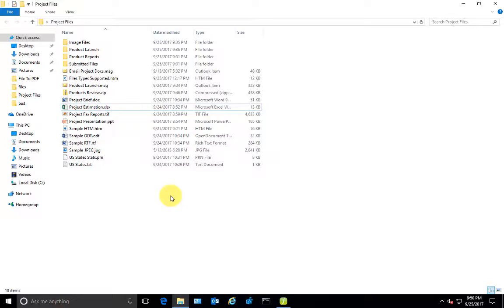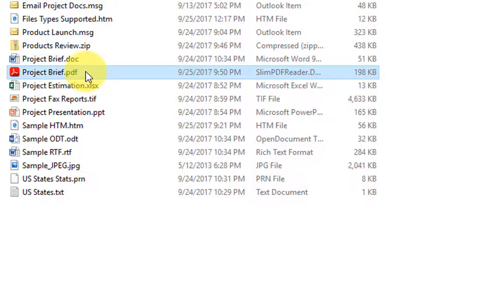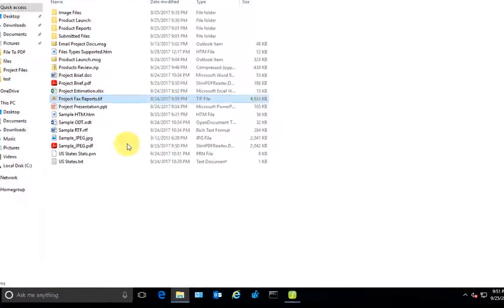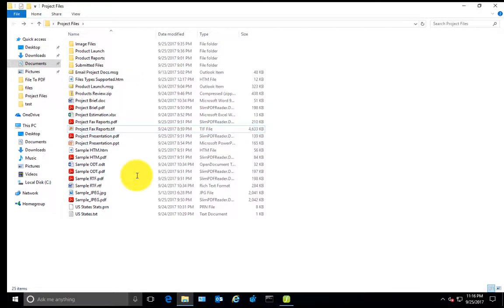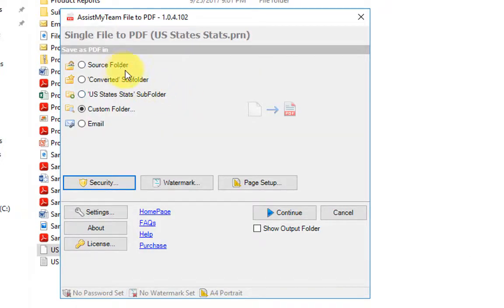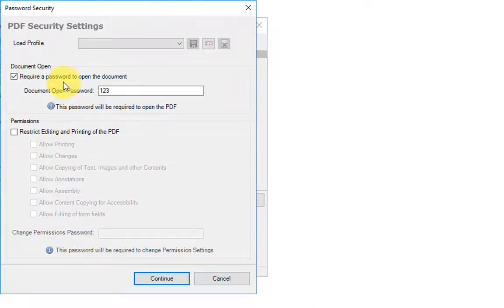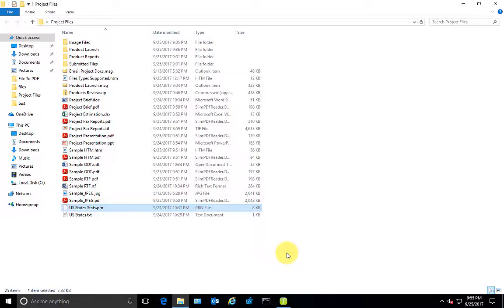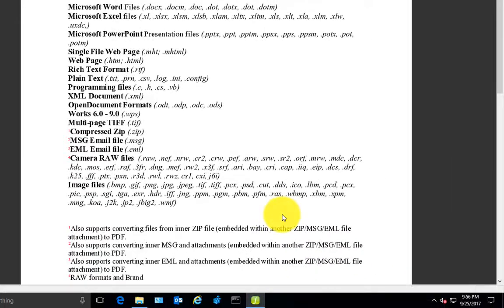Topic 1: Create Instant PDF from any files from your Windows Explorer (PDF Converter)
With pdfconverter app, produce PDF documents instantly from any files from within your Windows Explorer in just a click. That is, simply right-click any file or files in your Windows Explorer, and press 'Instant filename.pdf' menu. And the PDF will be generated with the same filename, at the same folder with the extension .pdf. It can't get any simpler!

Understand how you can convert your documents and files to PDF documents using PDF Converter

Is your notebook or workstation ready to convert documents to PDF?

Require assistance with installation and configuration of PDF Converter in your Windows?